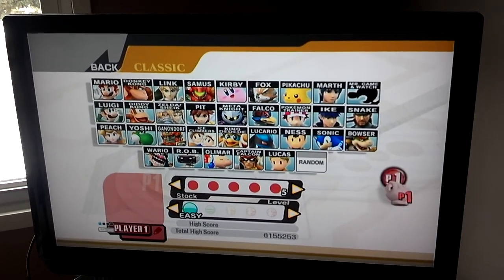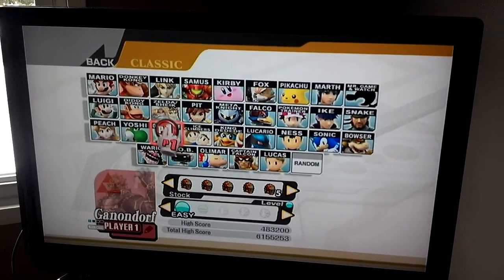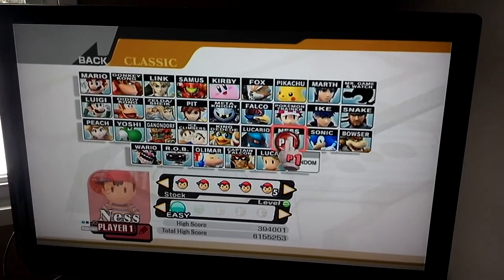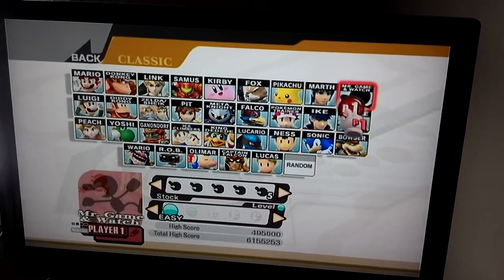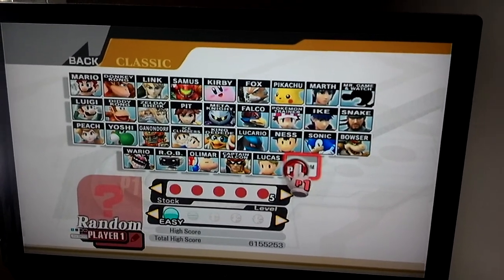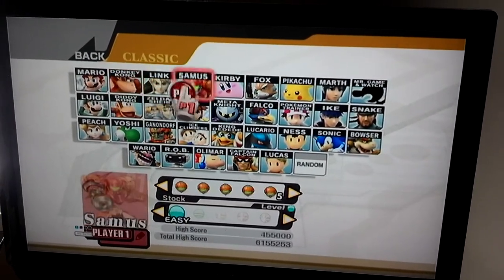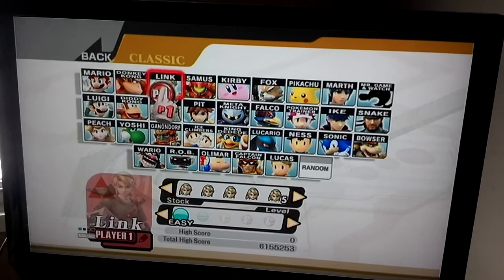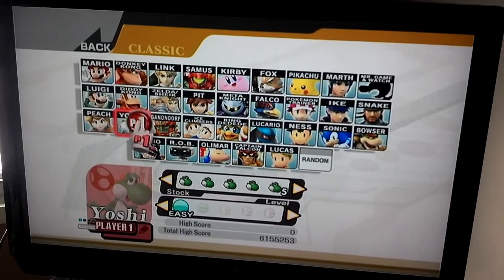How to beat all the characters.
Super Smash Brothers